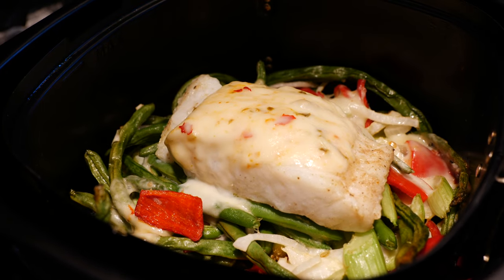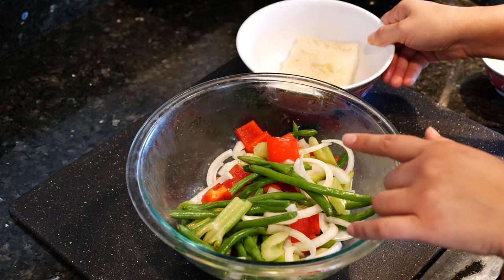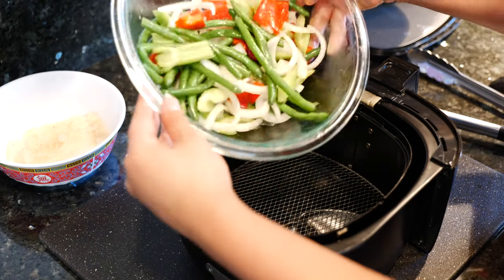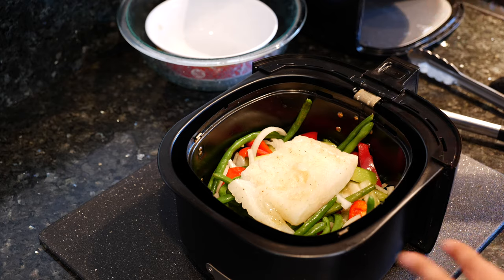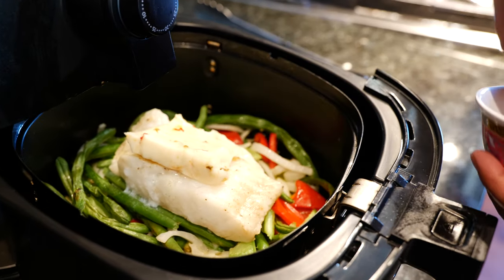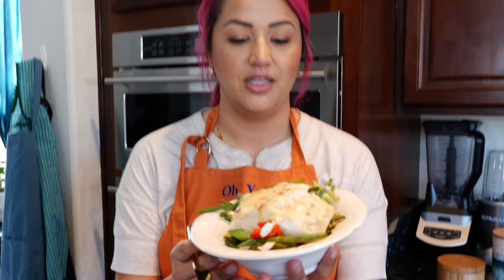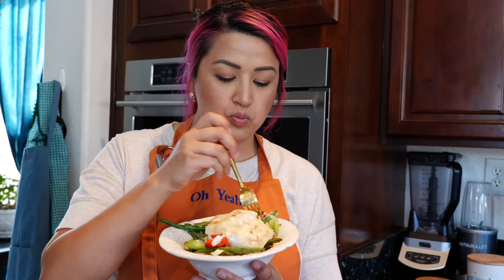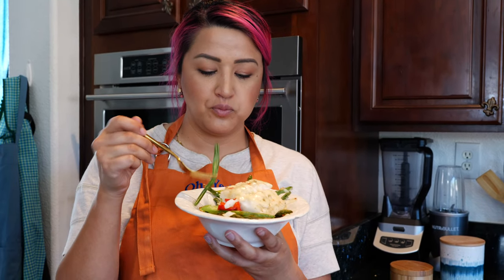PERFECT COD AND VEGETABLES IN THE AIR FRYER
Ingredients
Fish of choice
1 Cup Green Beans
1/2 Red Bell Peppers
1/4 Chopped White Onion
2 Stalks Chopped Celery
1 Egg White
Olive oil
Garlic Salt
Salt to taste on veggies
Optional Choice of cheese

Soak green beans in boiling water for 2-5 Minutes. Strain and add to your air fryer

This are the ingredients that have carbs
1 Cup Red bell Peppers 6g Carbs (4.7 Net Carbs)
1/4 Chopped white onion 4.5g Carbs (0.5 Net Carbs)
2 Celery Stalks 2.4g Carbs (1.1 Net Carbs)
Cheese will vary in carbs please take a look at your package

Total Carbs 12.9g Carbs
Total Net carbs for this dish 6.3g Carbs

Please enjoy friends. This dish is low carb and keto. Keep at it friends things that come easy don’t last long.